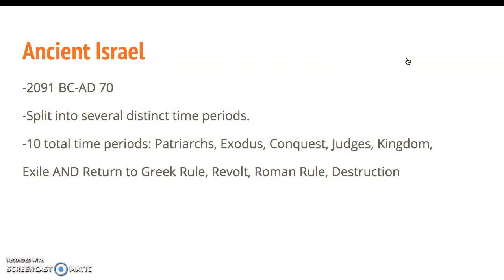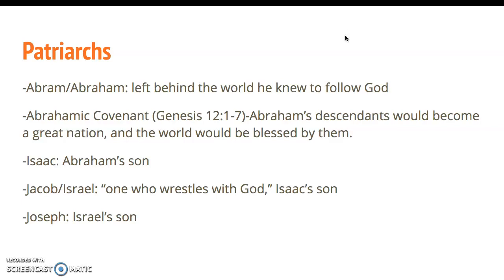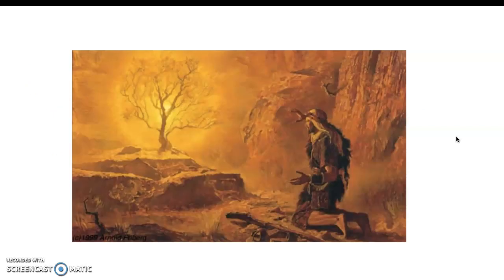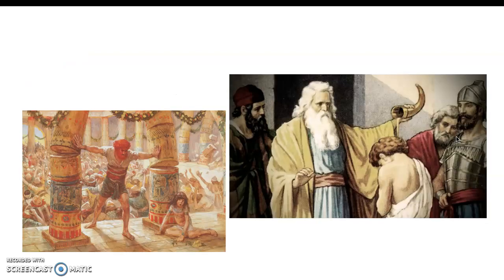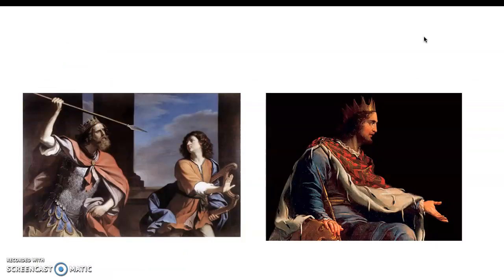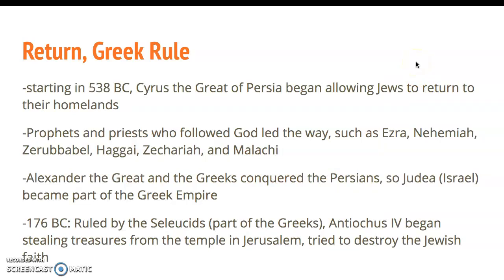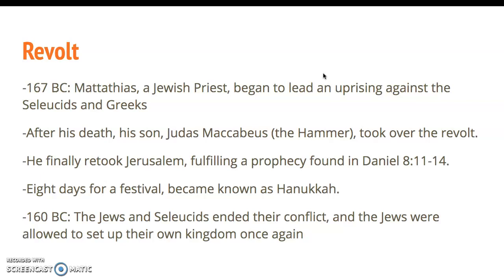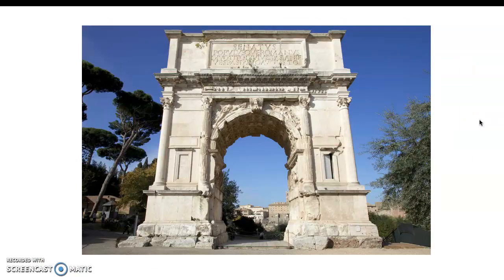6HS Unit 2, Part 2 (Israel)